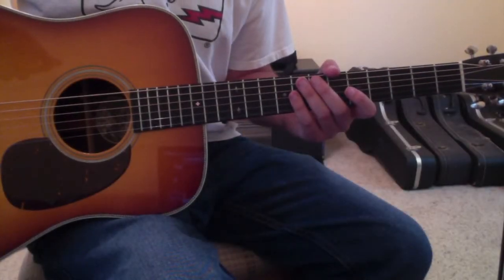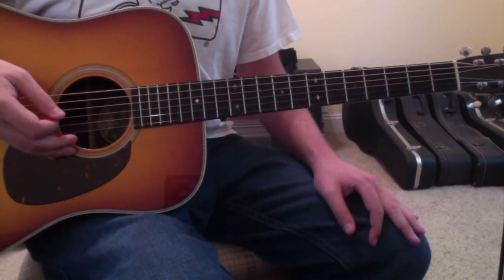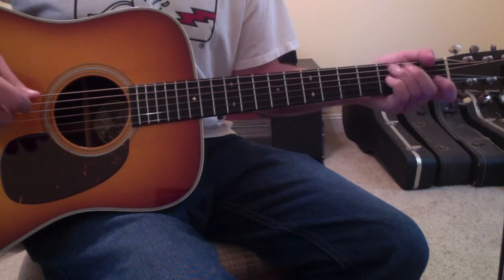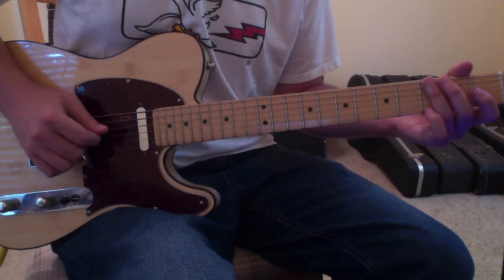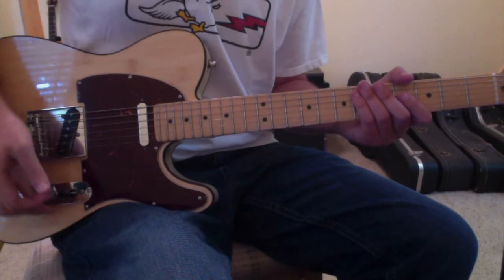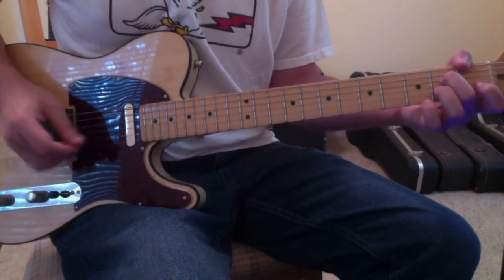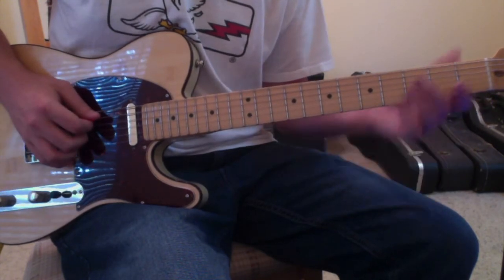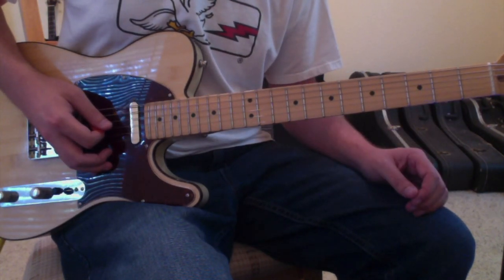Jason Isbell Molotov Chords and Tutorial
You HAVE To Hear The Nashville Sound On Vinyl

There are several lessons out there. This is the only one that will teach you definitively how to approach this Jason Isbell song, Molotov.  Here you'll learn the Molotov chords and the basic lead riffs for Molotov.